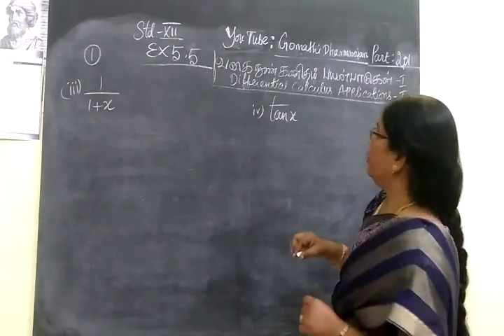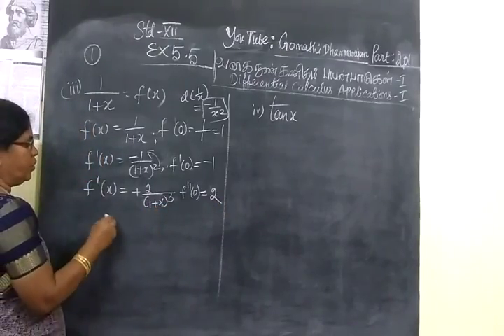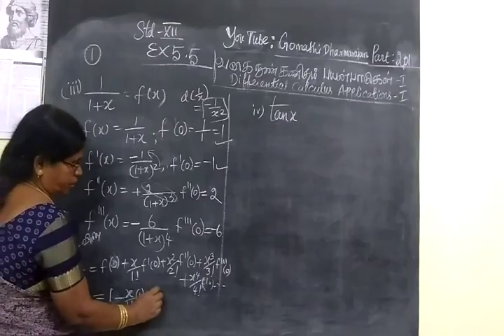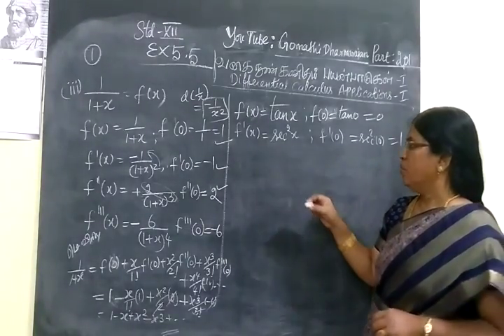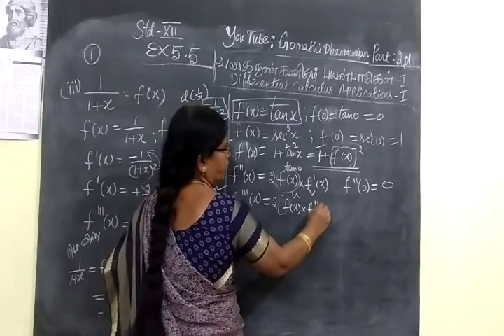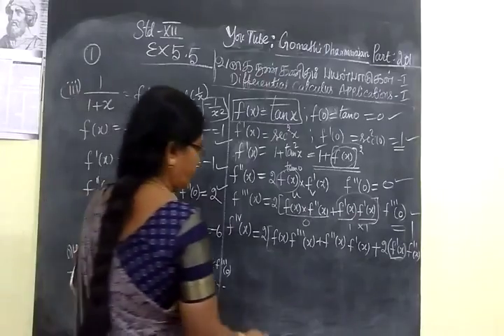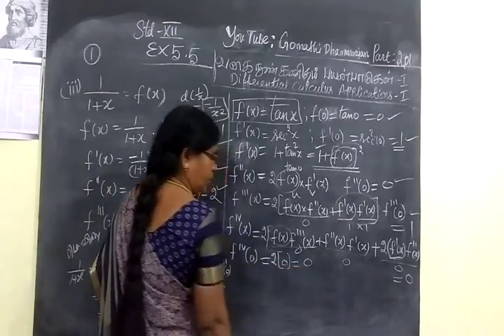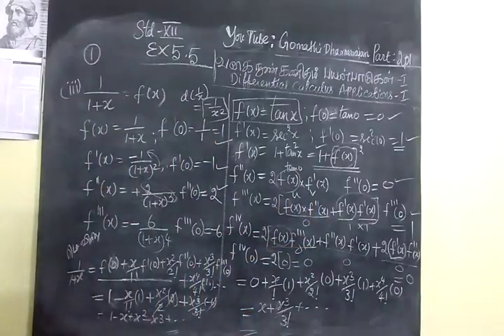+2 Maths Diff Cal Ex 5.5-I-iii,iv Gomathi dharmarajan HM CBE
+2 Maths [Part-201]  Diff Cal Ex 5.5-I-iii,iv  Gomathi  dharmarajan  HM CBE